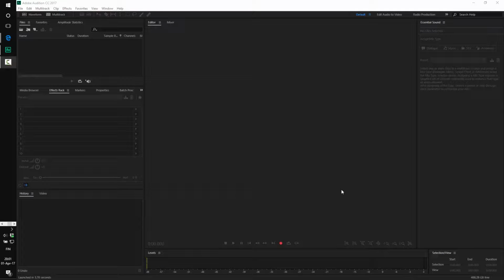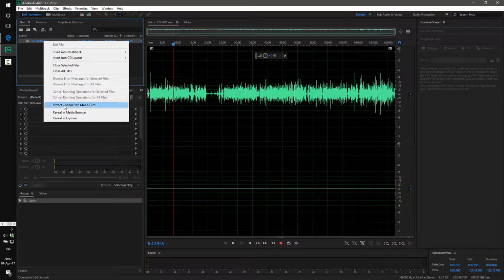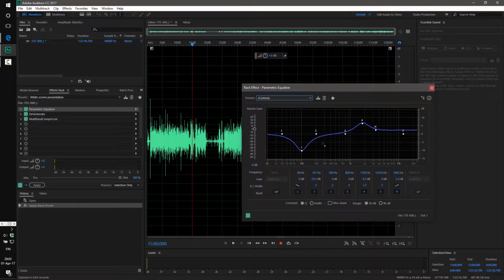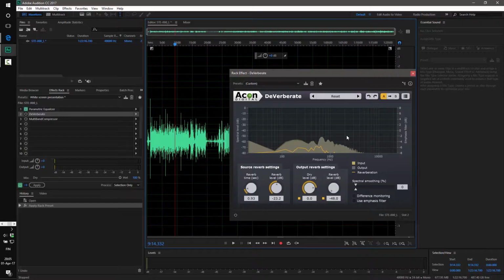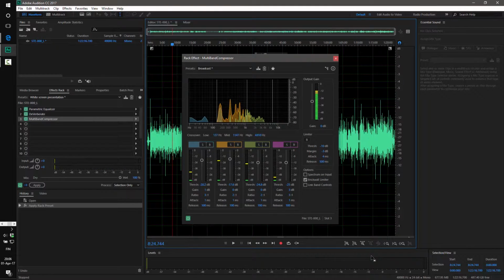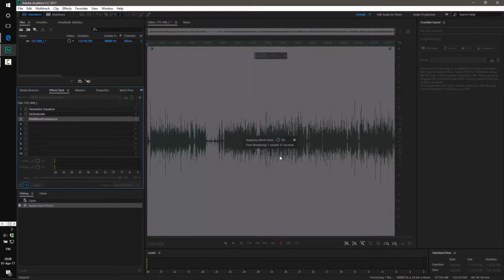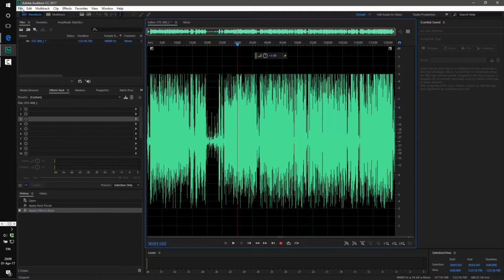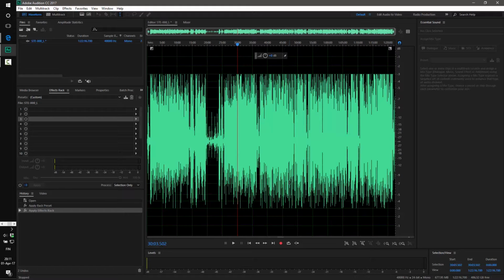Equalizing & compressing voice recordings